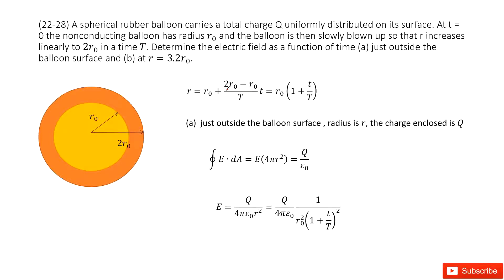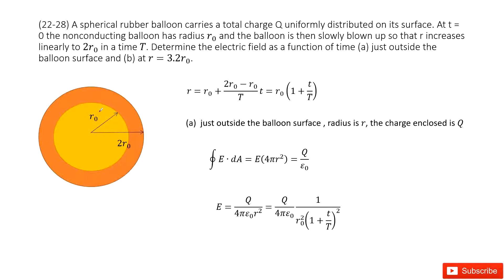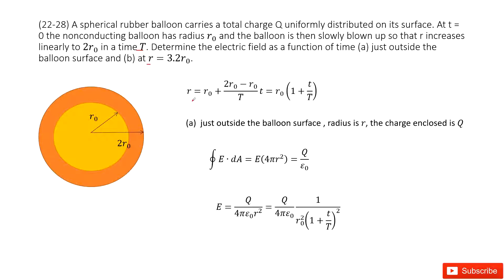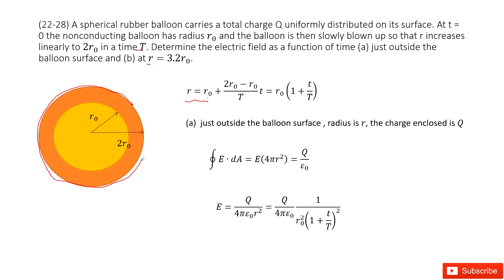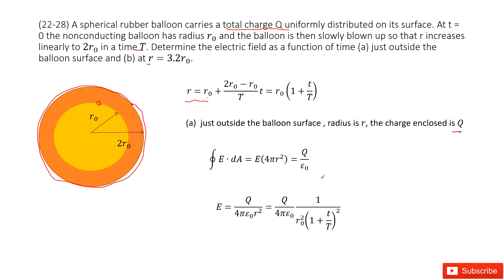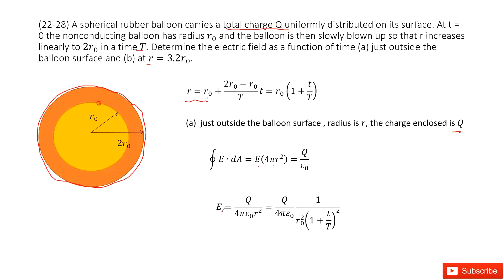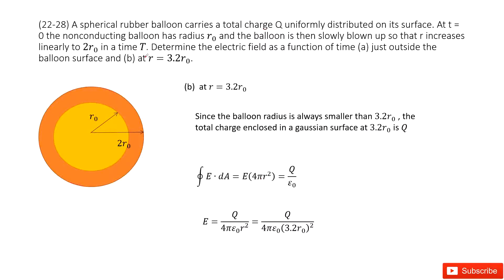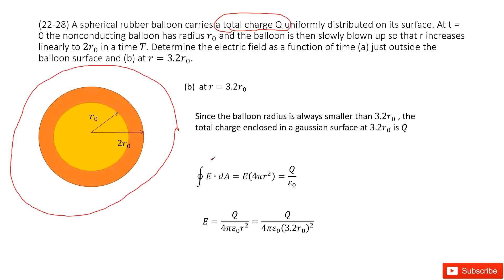(22-28) A spherical rubber balloon carries a total charge Q uniformly distributed on its surface. At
(22-28) A spherical rubber balloon carries a total charge Q uniformly distributed on its surface. At t = 0 the nonconducting balloon has radius r_0 and the balloon is then slowly blown up so that r increases linearly to 2r_0 in a time T. Determine the electric field as a function of time (a) just outside the balloon surface and (b) at r=3.2r_0.